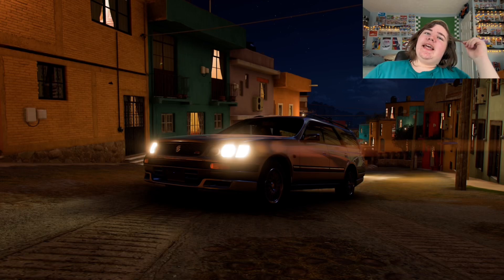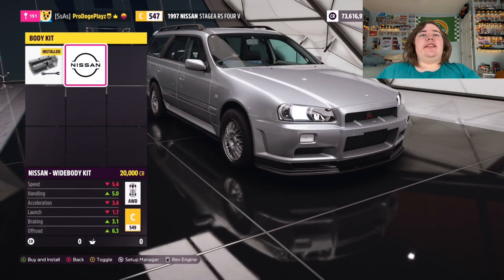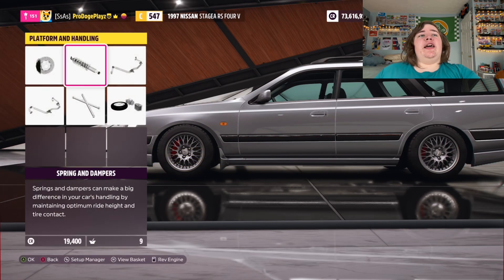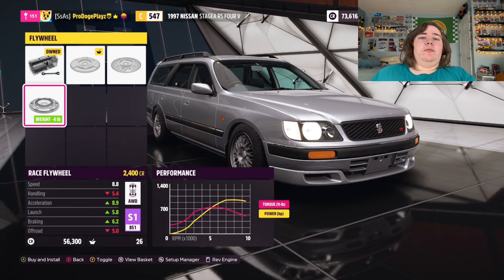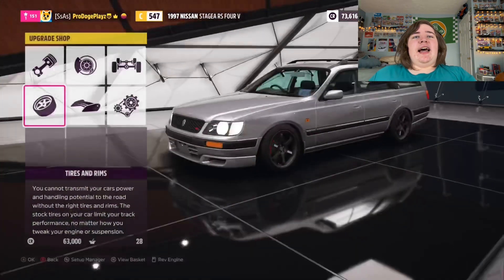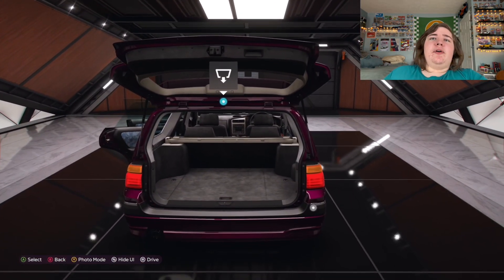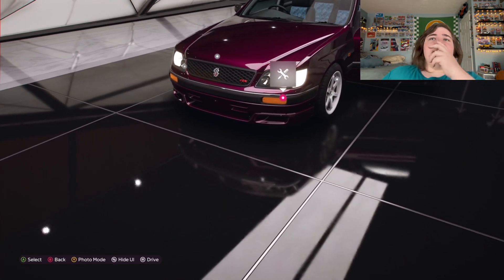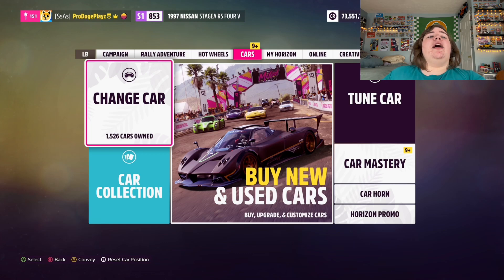My absolute DREAM car… (FH5 JDM Jewels car pack - Nissan Stagea RS)